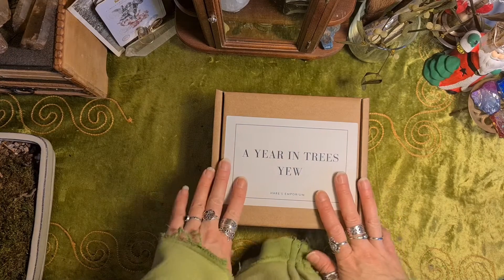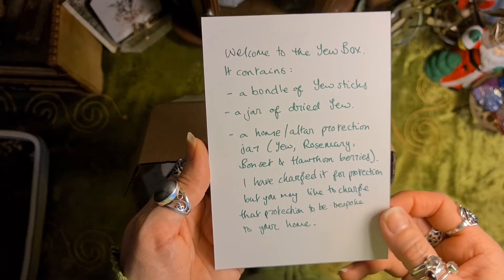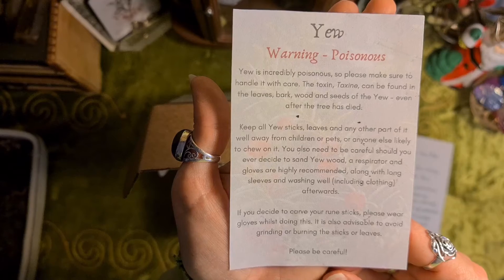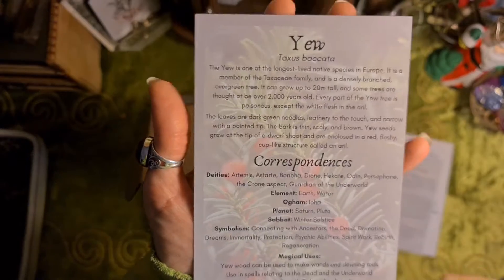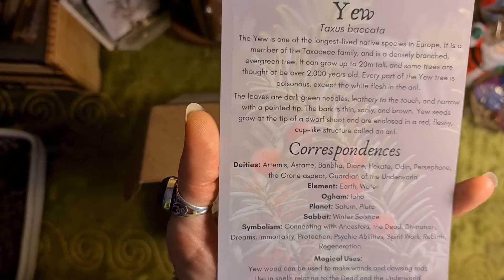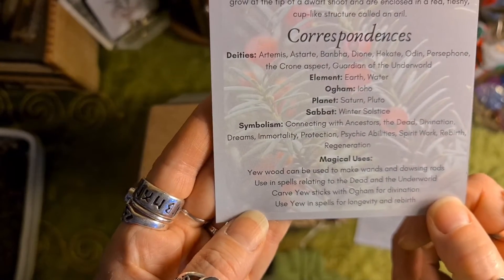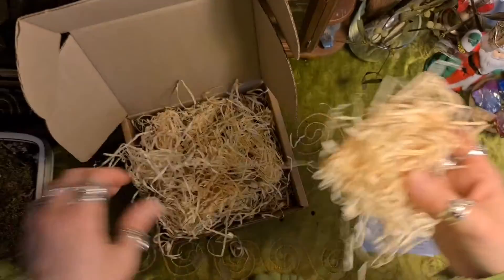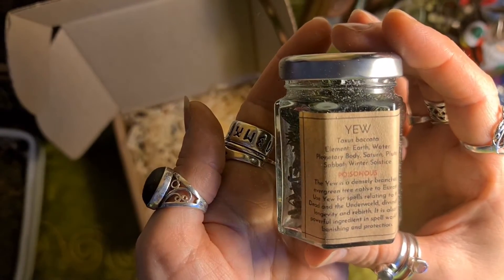Hare's Emporium "A Year in Trees" subscription box unboxing YEW